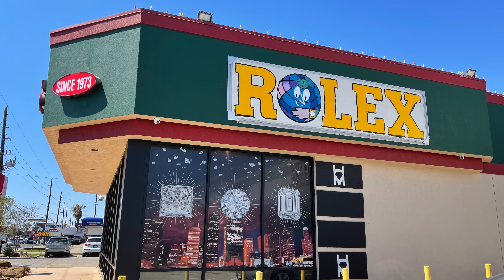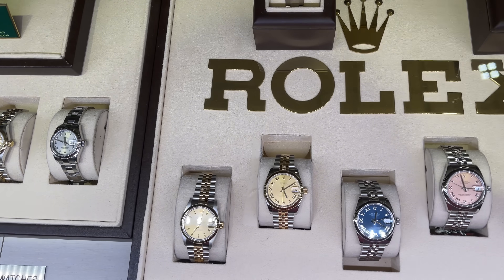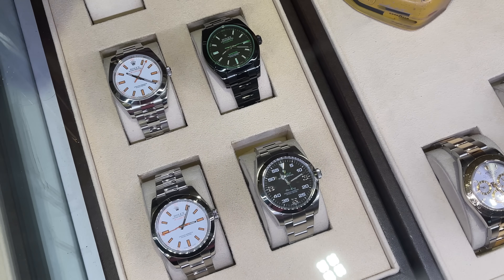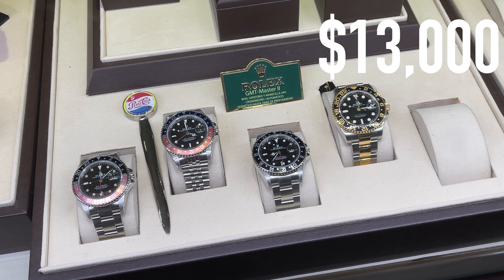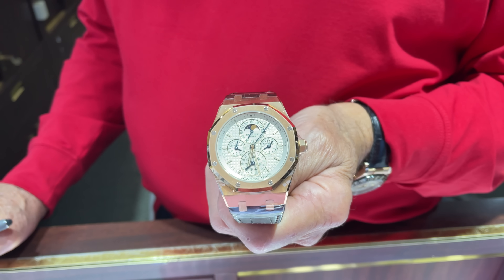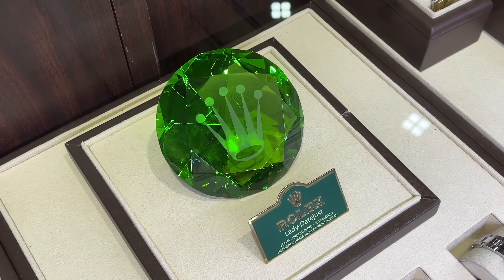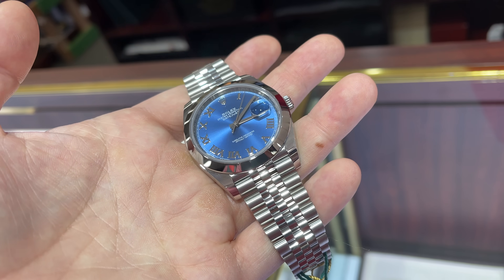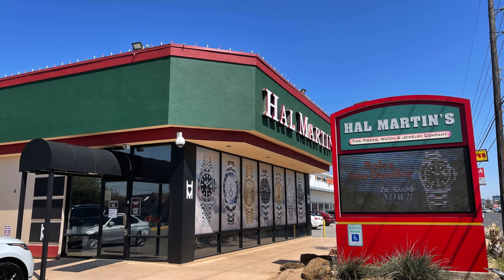Rolex watch shopping - amazing watches at family owned second hand store submariner daytona Datejust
A man and his watch
A man and his car
The book of Rolex
Start your journey with the books above :)!

Hey guys,

in this video I speak about all these kind of instagram watch stores that are opening now and show you an old family owned second hand watch store with a lot of Rolex watches. We can find everything from Submariner over GMT Master coke and pepsi up to the Daytonas over here. My favorite watch was the blue dial datejust, which I should have bought.

Anyway, I hope you enjoy this watch shopping episode.